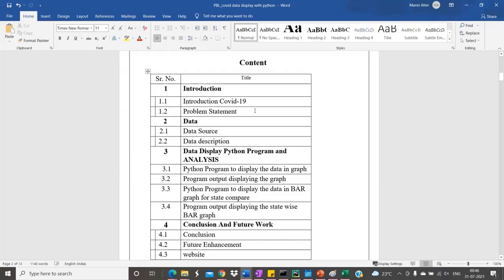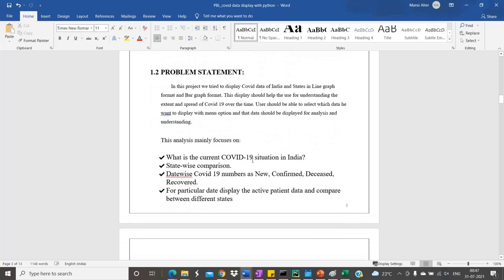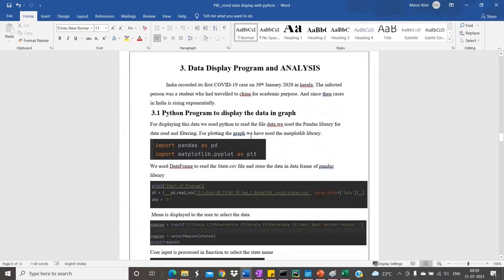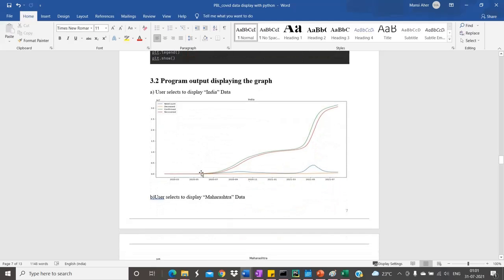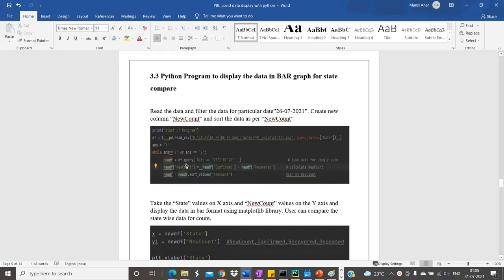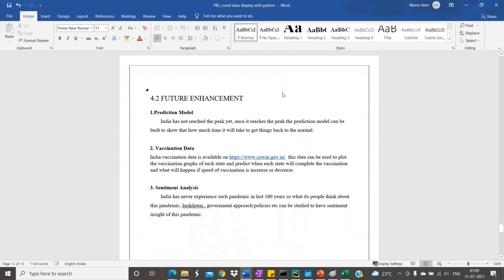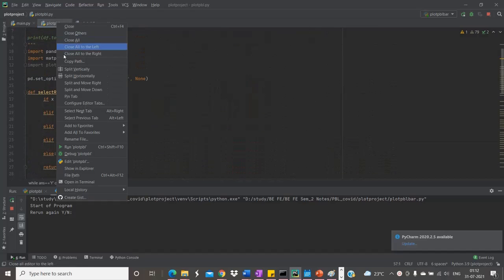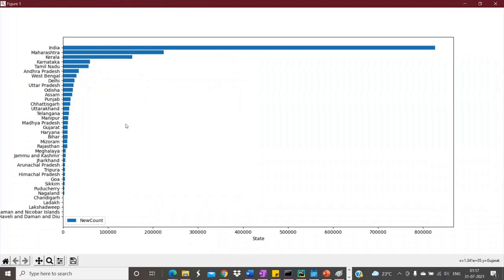Covid-19 Data Display with pandas and matplot libraries in python.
downloaded data file
preparing data with pandas
displaying of data with matplot